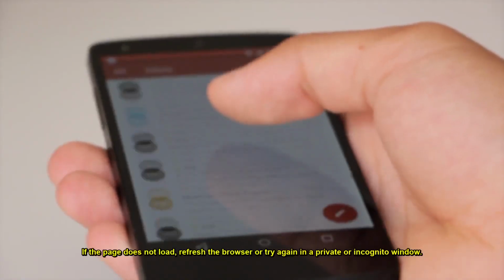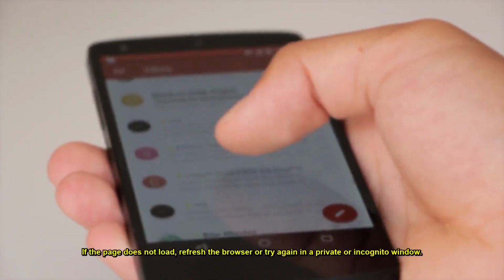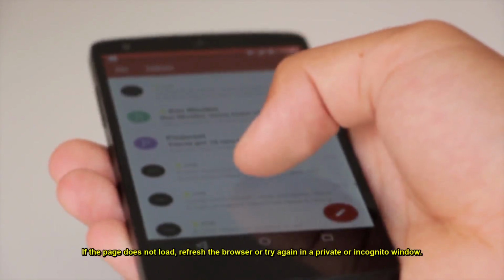How to Reset Shopify AI Features - Complete Guide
Unlock the full potential of your Shopify store with our complete guide on how to reset Shopify AI features! In this video, we walk you through step-by-step instructions to easily reset AI functionalities, ensuring your store operates at its best. Whether you're looking to enhance product recommendations or optimize customer interactions, this guide has you covered. Don't miss out on transforming your eCommerce experience!